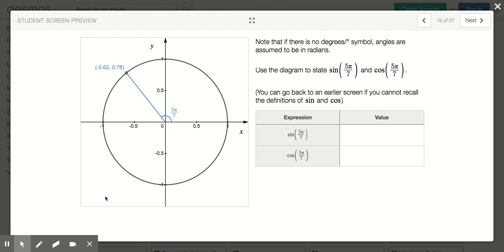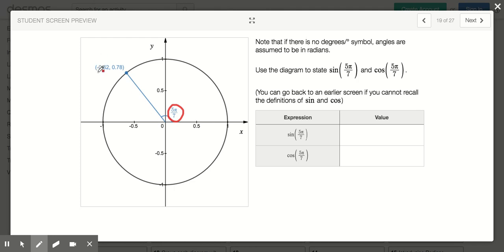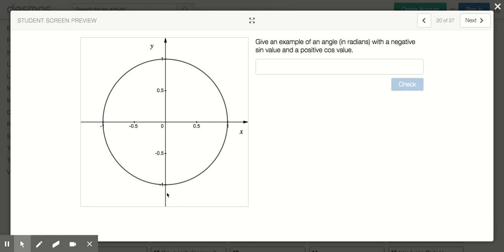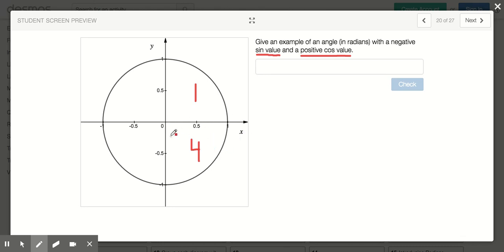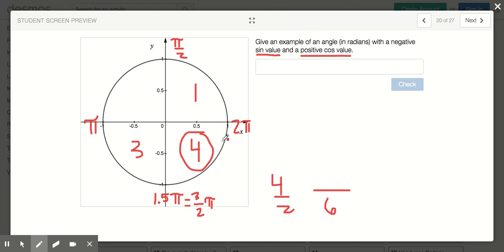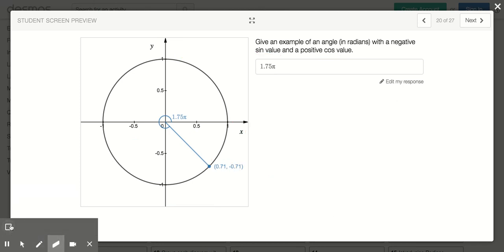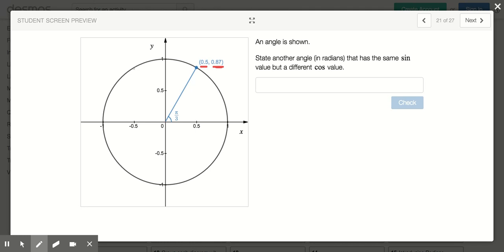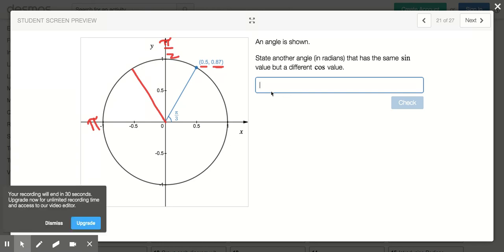Answers to Unit Circle Desmos Slide #19-21